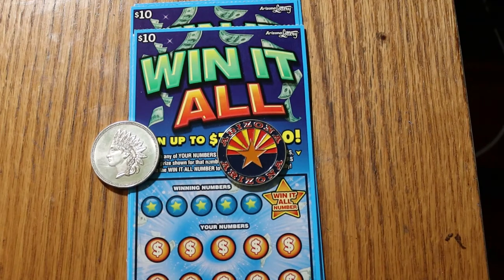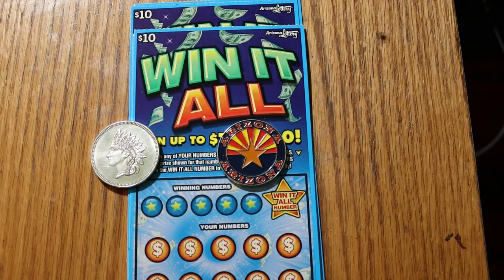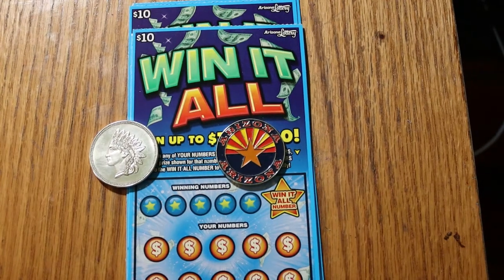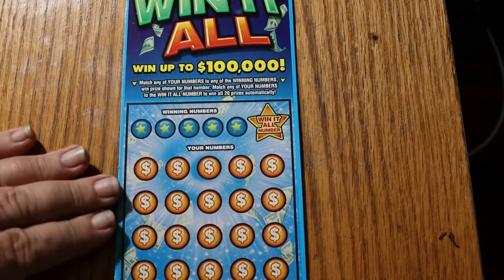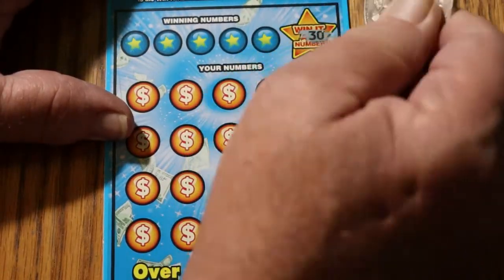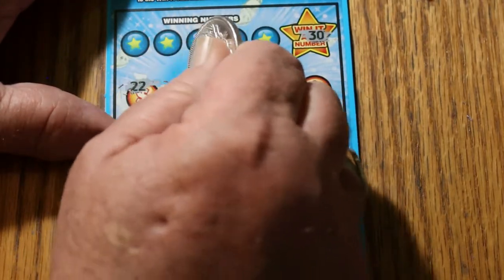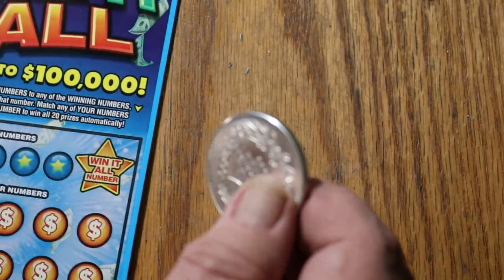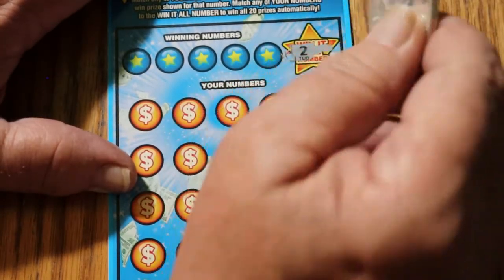Four $10 💥WIN IT ALL💥 Scratchers!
The quest for the 11th WIN IT ALL continues!😎